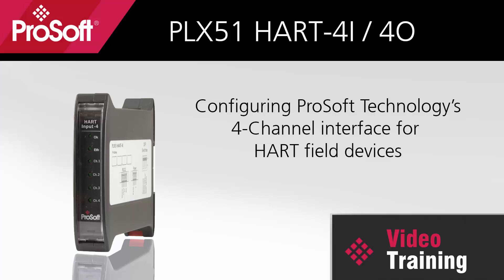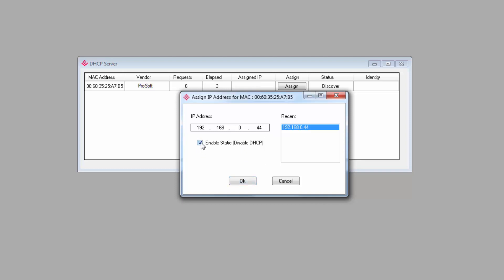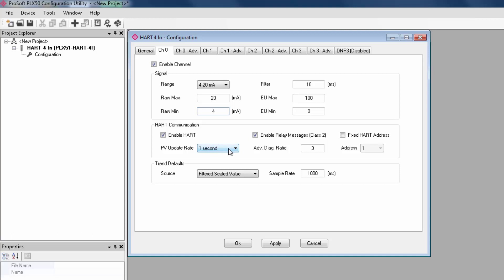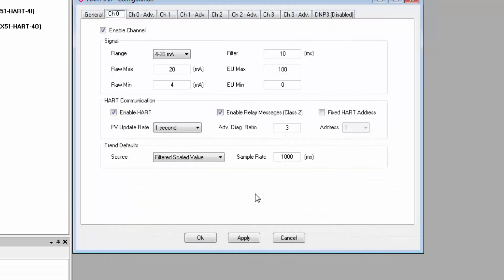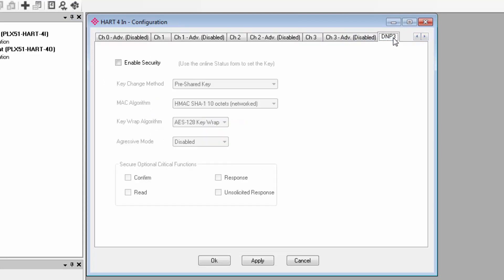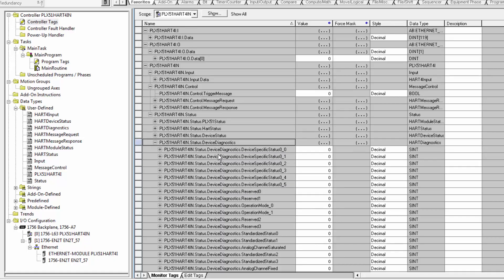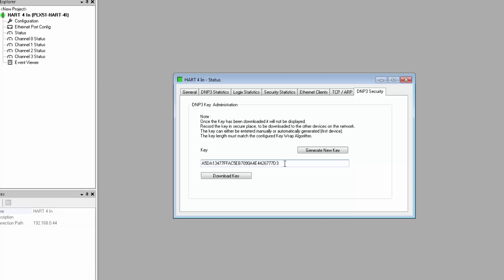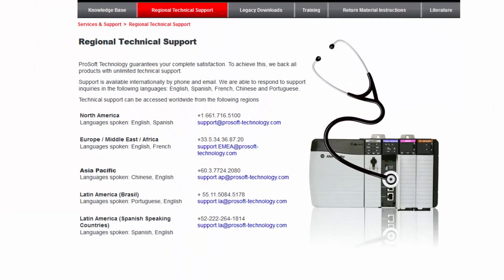Connect your HART field devices to EtherNet/IP , Modbus® TCP/IP, and DNP3 Ethernet networks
ProSoft Technology’s PLX51-HART 4I and 4O gateways enable users to easily connect their existing HART-compatible field devices to Ethernet networks. In this video, we’ll show you how to set up the HART-4I to extract data from a level sensor on a HART network and map it to a Logix controller over EtherNet/IP. This video will also cover the HART-4O configuration. Learn more about the HART-4I and 4O